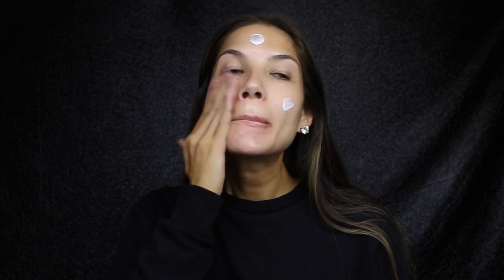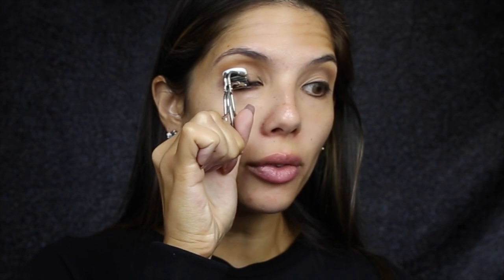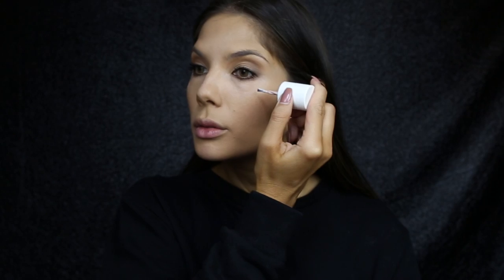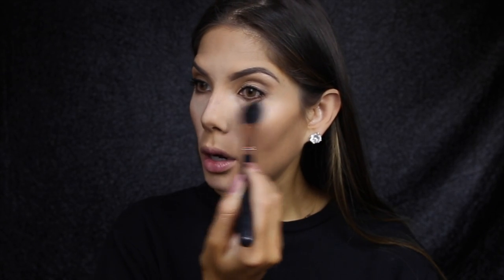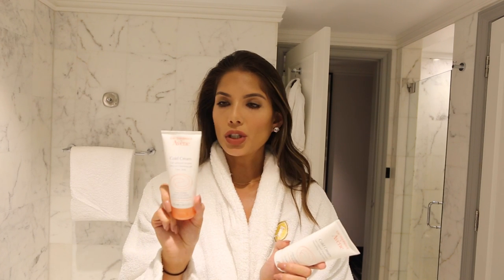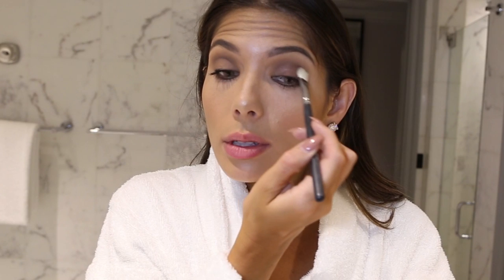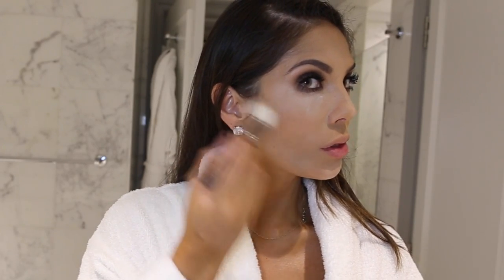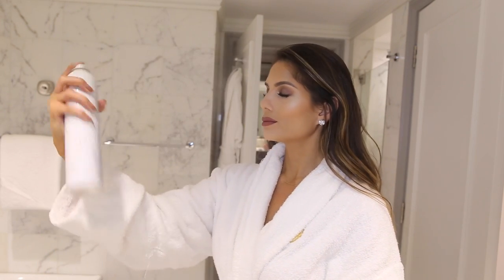DAY TO NIGHT | 2 LOOKS | TUTORIAL & GET READY WITH ME | AMY MAREE COMBER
Hi gorgeous people!

Sorry I skipped last week’s upload, but this one kinda makes up for its as there are TWO looks in this one. I show you how I transform a day time look, into a night time look. A few extra steps in there as I was going to an event and wanted to look refreshed BUT enjoy 

xo

PRODUCTS USED:

Sheer transformation Ola Henriksen

Benefit Dandelion Shy Beam

Guerlain terracotta 03

OR